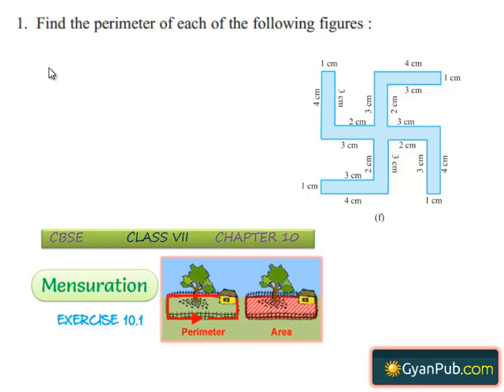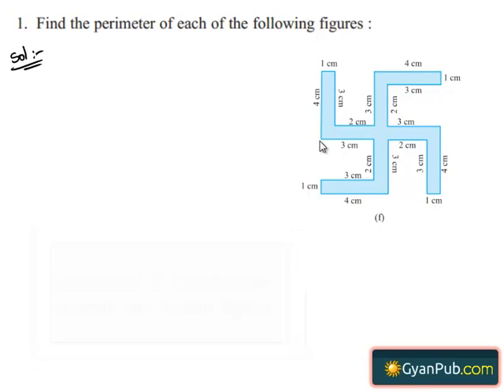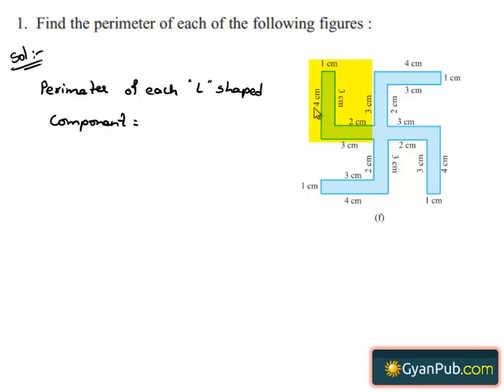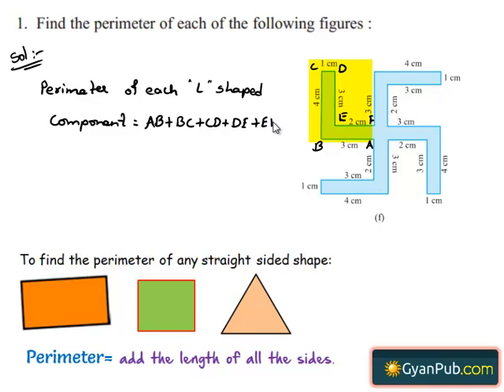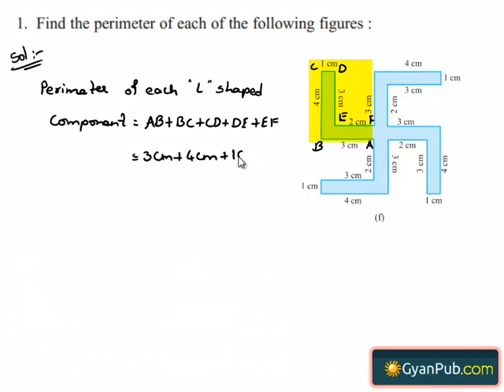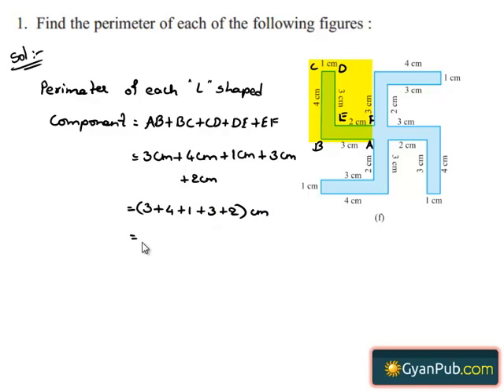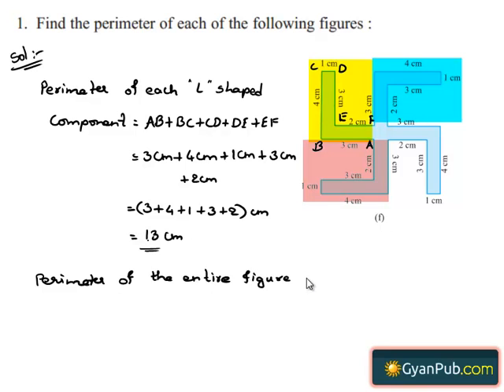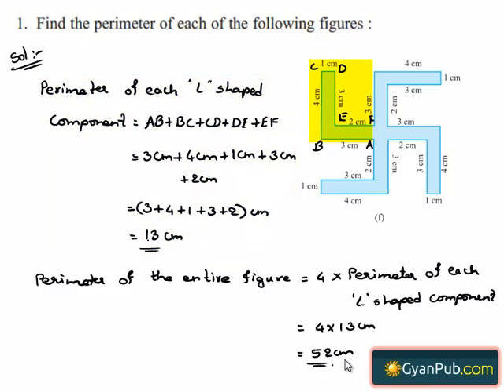NCERT Solutions for Class 6th Maths Chapter 10 Mensuration Ex 10.1 Q 1 f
1. Find the perimeter of each of the following figures